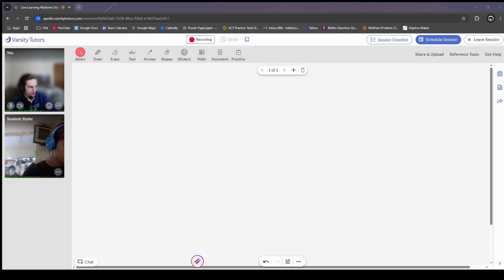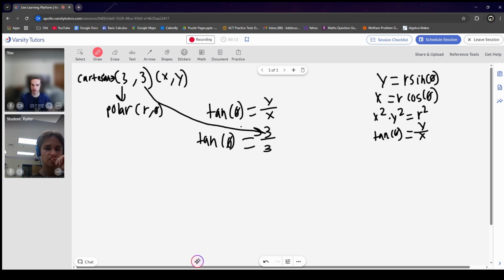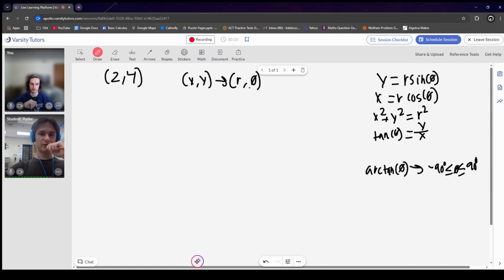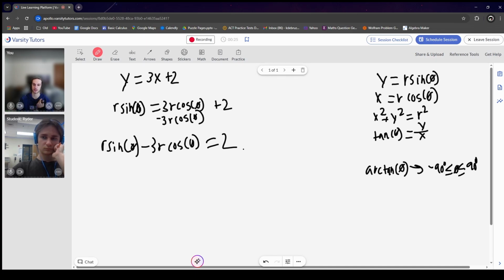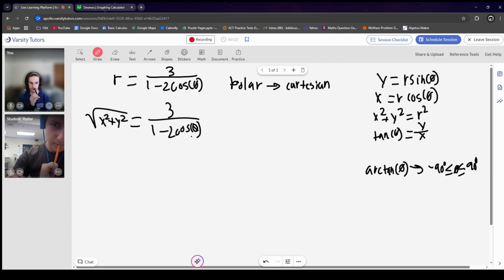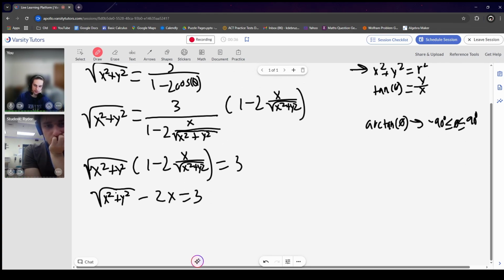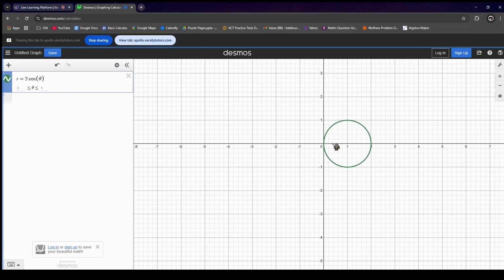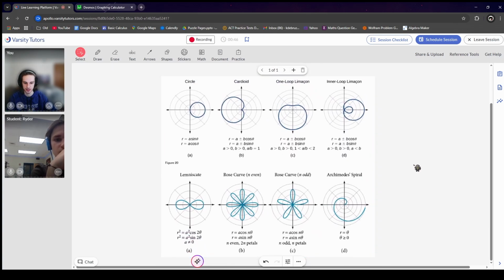Pre Calculus: Converting between rectangular and polar forms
debruzzitutoring.carrd.co